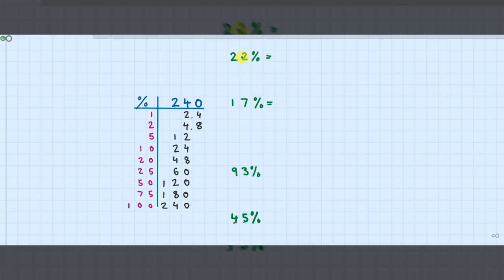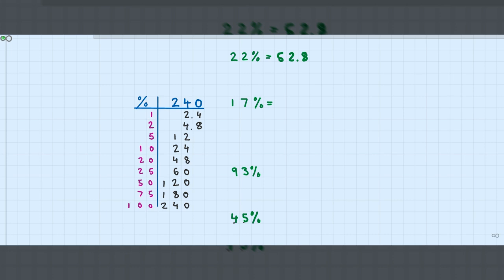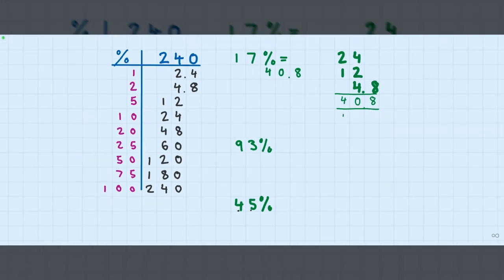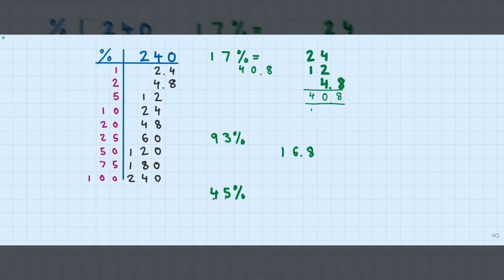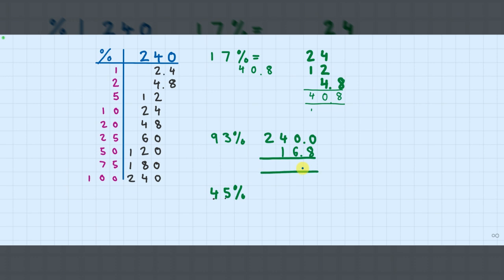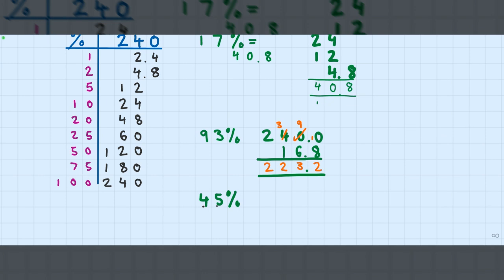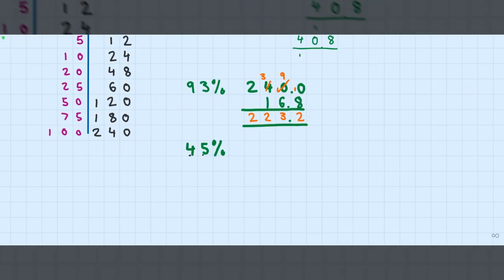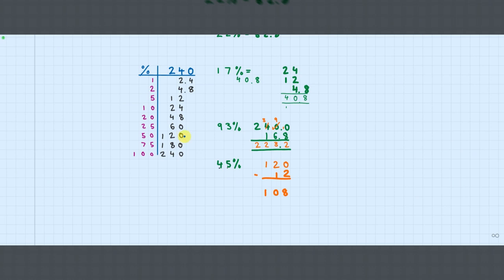Percentages applying the basics